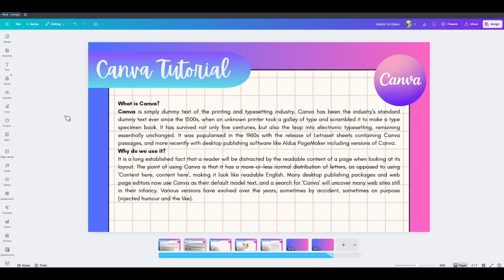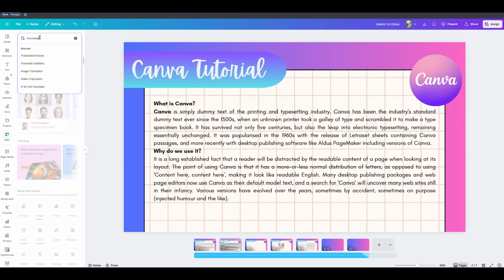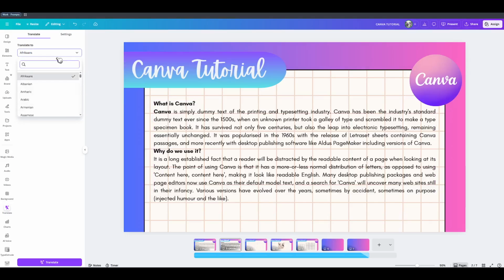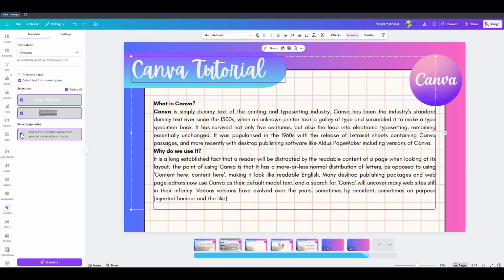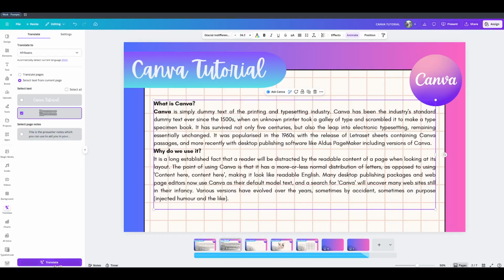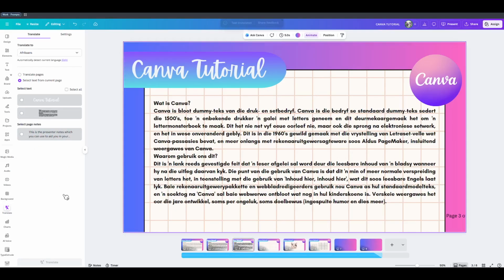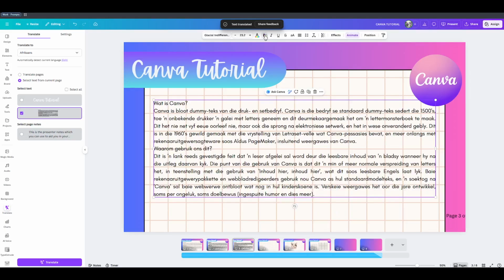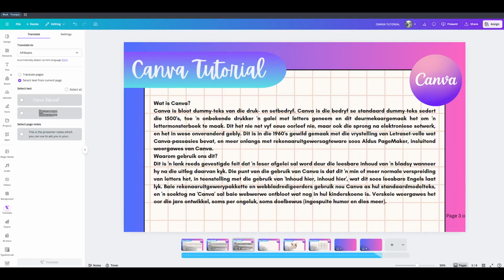How to Translate in Canva | Canva Tutorial 2025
Learn how to translate in Canva using the built-in translate feature and language tools. This tutorial explains how to convert text into different languages, choose target languages, maintain formatting, and create multilingual designs for presentations, documents, social media posts, and marketing materials directly in Canva.